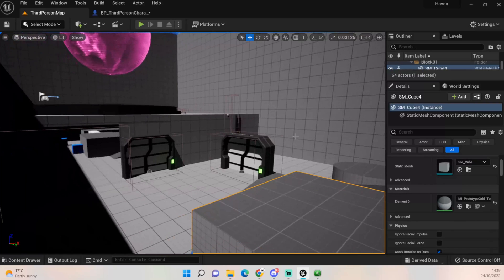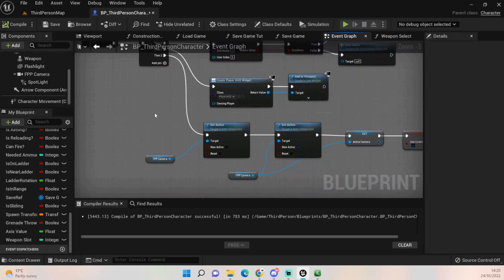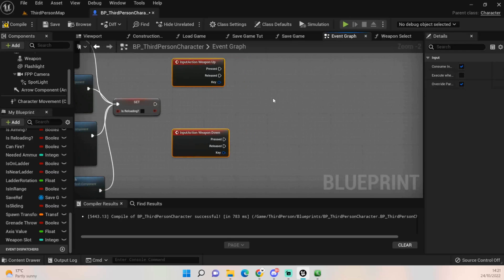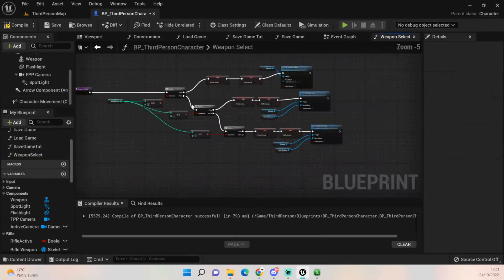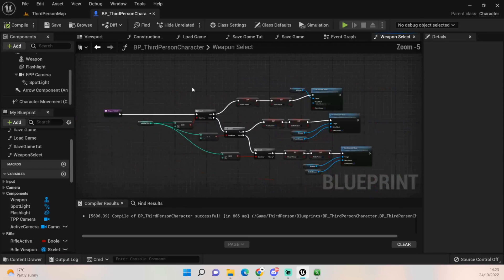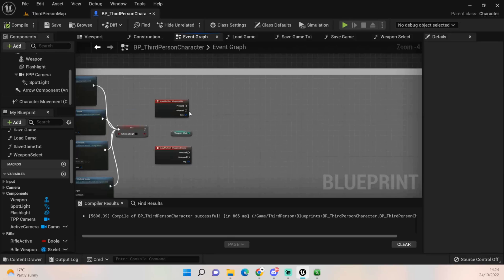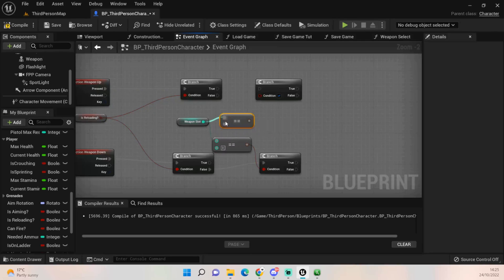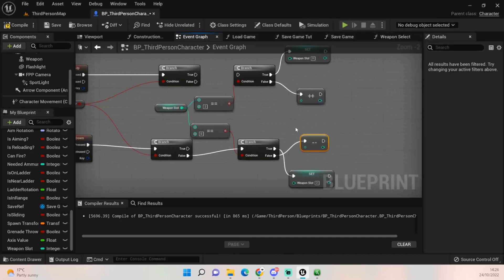Weapon Scrolling - #20 Creating A First Person Shooter (FPS) In Unreal Engine 5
We upgrade our change weapon function to including both D-pad integration and Mouse wheel scrolling